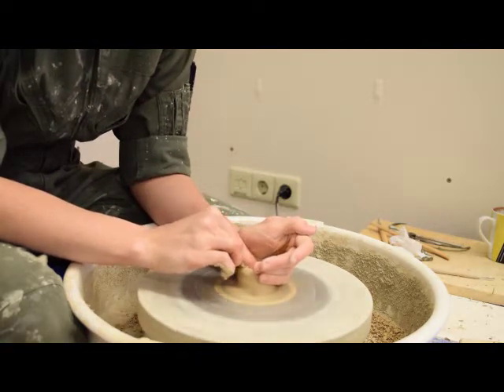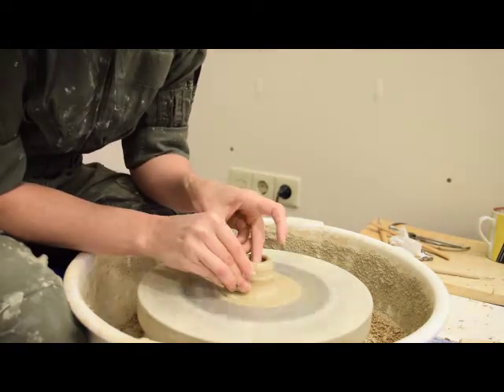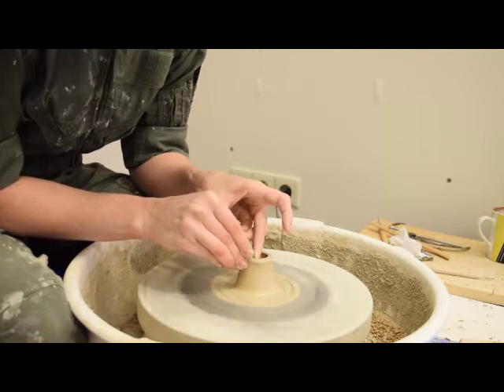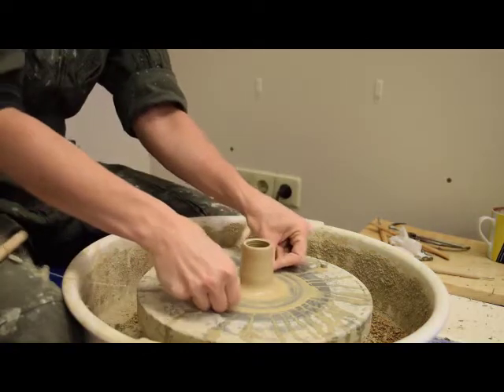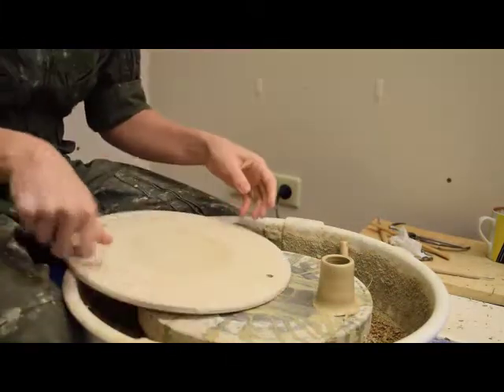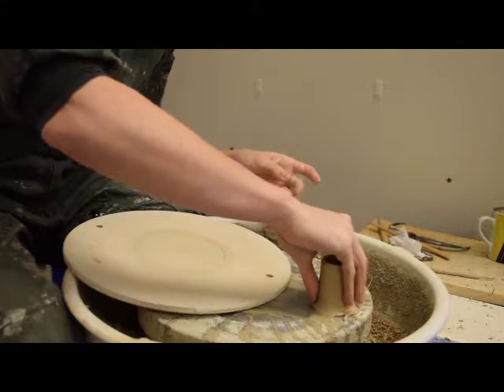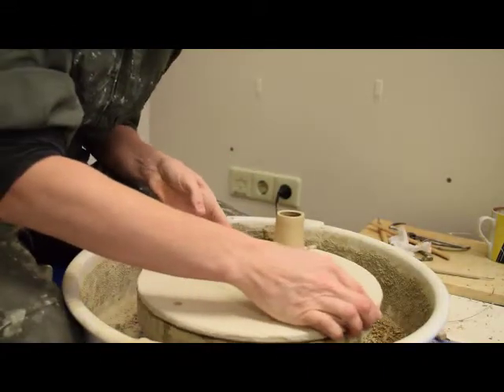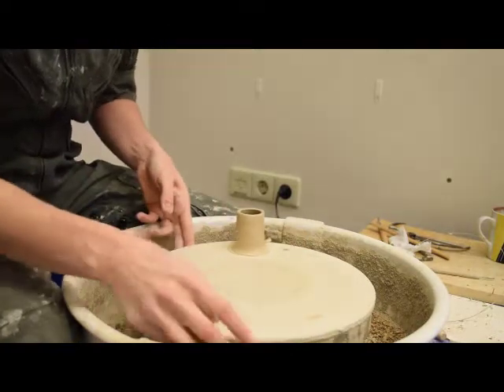3 Basin spout a